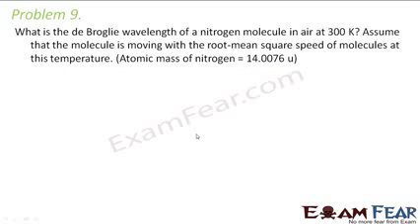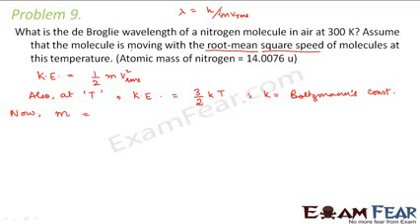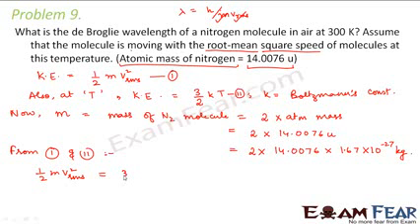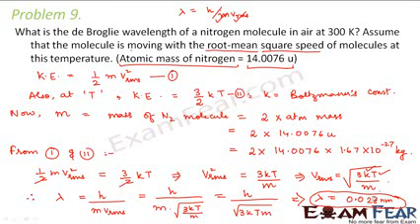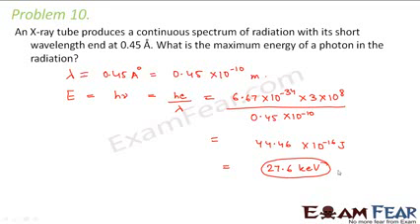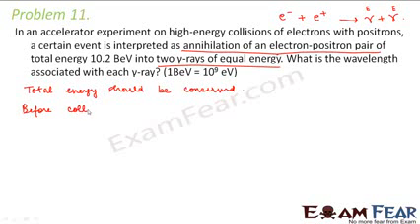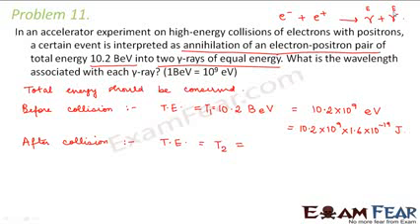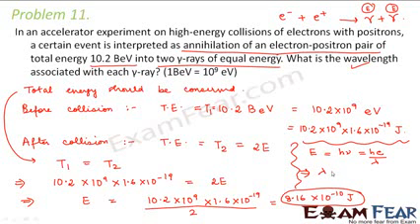Sir Saad Physics Dual nature of radiation Matter part 13 Numericals CBSE class 12 YouTube2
First Year Physics